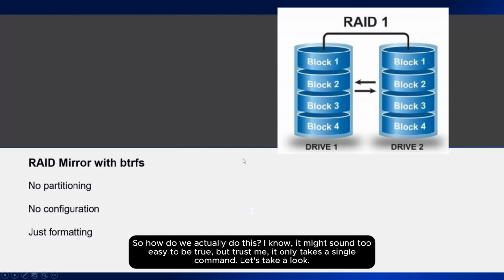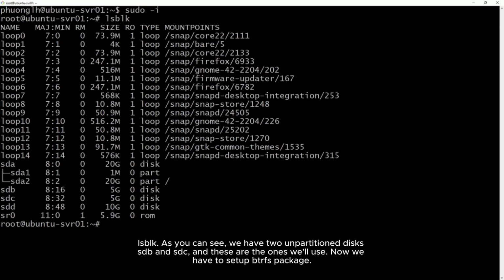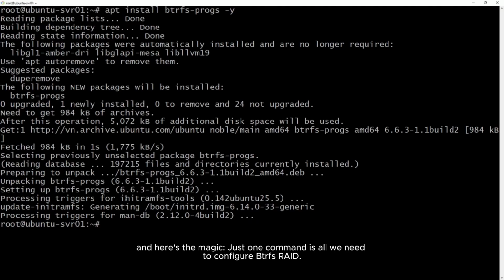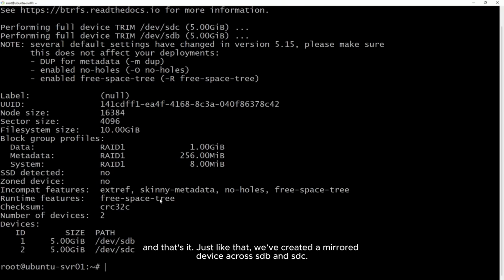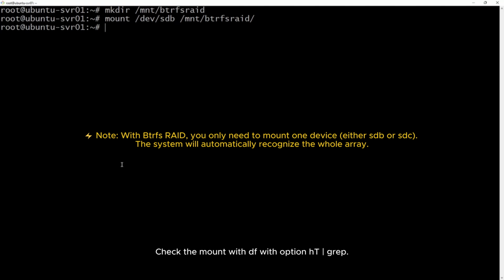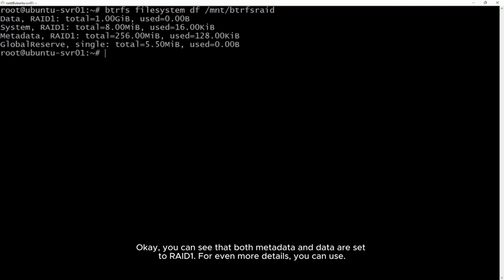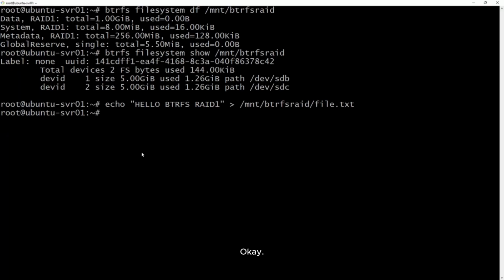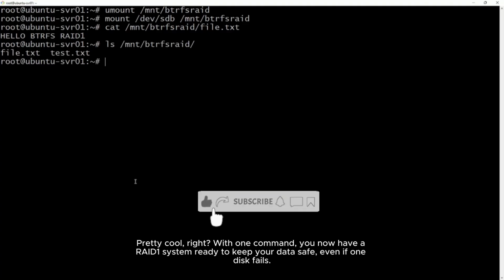RAID1 with Btrfs guide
🔥 Master Linux Storage in Minutes!
Turn two ordinary disks into a fault-tolerant storage system with just one command 🧠💻

Want to protect your data like a pro? In this step-by-step Linux tutorial, I’ll show you how to set up RAID1 using Btrfs on Ubuntu 24.04, transforming basic disks into a secure, mirrored file system that keeps your data safe even if one disk fails.

Whether you're a Linux beginner, home lab enthusiast, or system admin, this guide will give you a solid foundation for building a resilient storage system with Btrfs RAID.

🕒 Timestamps

00:00 – Why Btrfs RAID is a game changer
00:19 – Intro & Overview
00:35 – The magic of one command
00:53 – Format raw disks with Btrfs
01:13 – Set RAID1 for metadata & data
01:33 – Switch to root privileges
02:01 – Check available disks with lsblk
02:31 – Install Btrfs tools
03:01 – Create Btrfs RAID1 in one line
04:14 – RAID1 successfully created
04:41 – Mount and test the Btrfs RAID
05:48 – Verify with df -hT and btrfs filesystem df
07:02 – Write and read test data
08:13 – Unmount/remount to verify RAID
08:49 – RAID1 working perfectly ✅
09:01 – CTA: Like, Subscribe & Next tutorial teaser